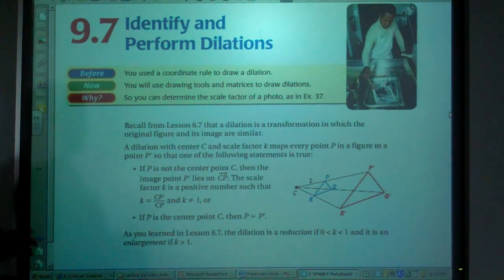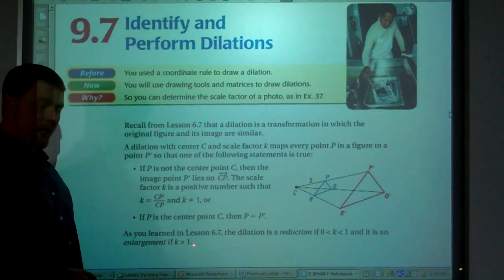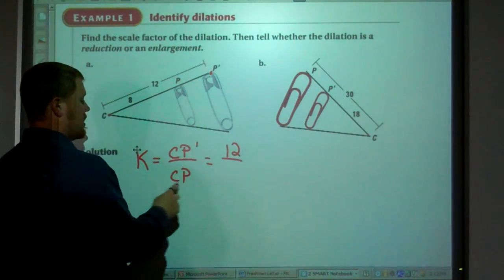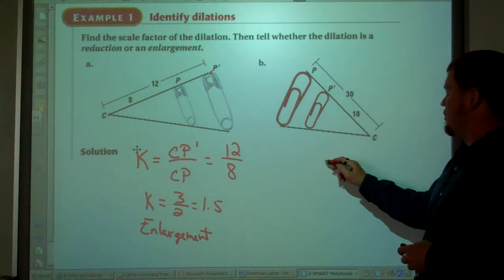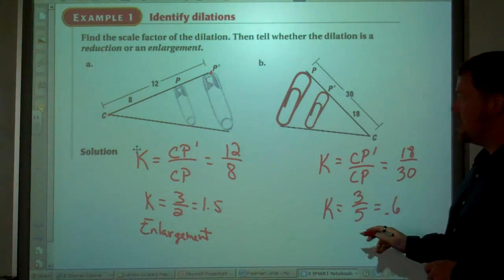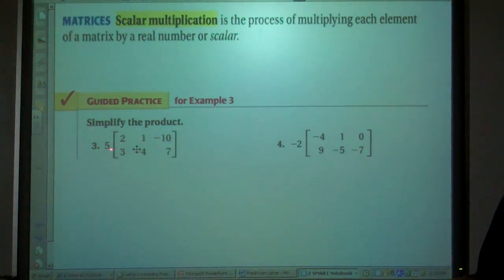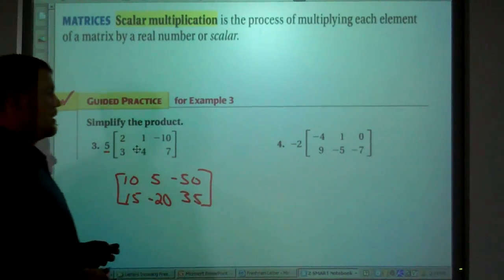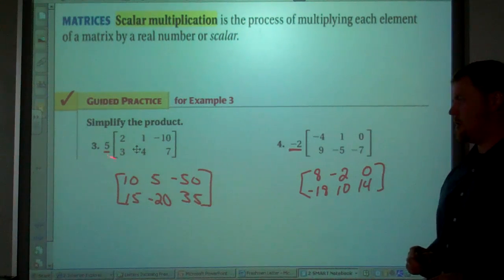9.7 Identify and Perform Dilations.MP4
High School Geometry Chapter 9 Section 7 Identify and Perform Dilations